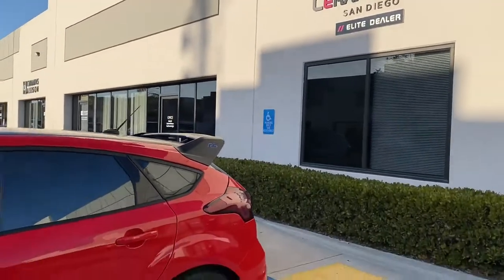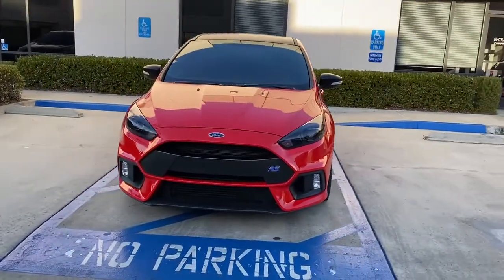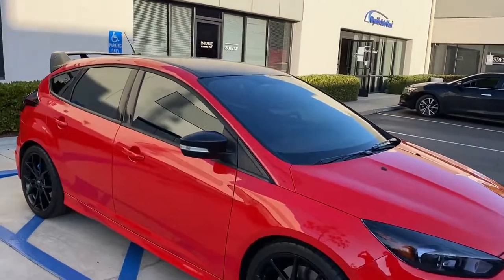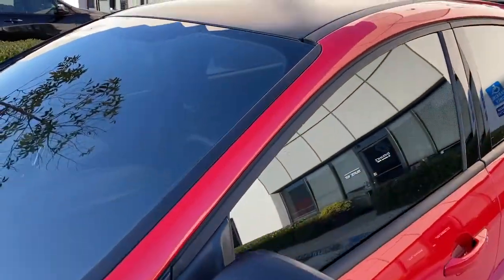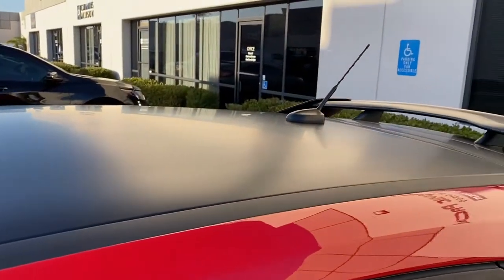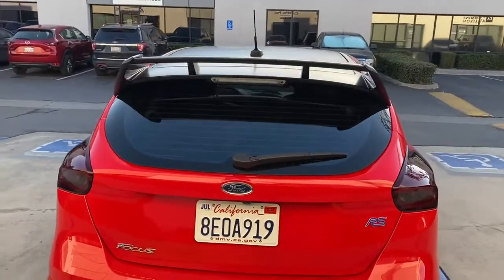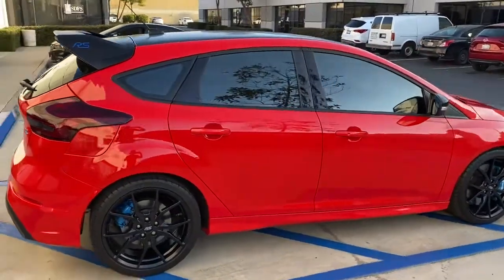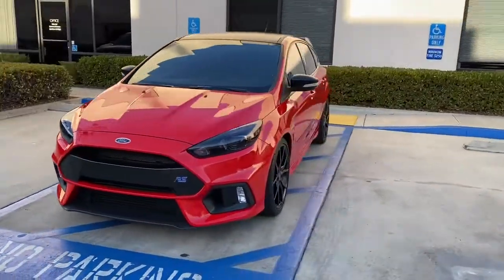Ceramic Pro Sport Package and Paint Protection Film on 201 Ford Focus RS by Ceramic Pro Carlsbad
This 2017 Ford Focus RS came into Ceramic Pro Carlsbad for the full treatment. We started off with a basic detail clay and polish package. We then topped it off with our Ceramic Pro Sport Package, which is our entry level package that can last up to a year with proper maintenance. We tinted the tail lights with a fairly light tint and tinted the taillights with a slightly darker tint to break up all the red. We protected some of the dark surfaces with paint protection film using both matte and glossy films. This car definitely got the five start treatment.

Here at Ceramic Pro Carlsbad, we are experts on all things paint correction and protection. We are a luxury auto detailer and we work on some of the best vehicles in Carlsbad. At Ceramic Pro Carlsbad, we perform four major services: auto detailing, car ceramic coating, clear bra paint protection film, and window tinting. Our Ceramic Pro nano ceramic coating protects your exterior surfaces from the outside elements, our clear bra protects from scratches, our tint keeps you comfortable and protects your interior from UV rays, and our auto detailing keeps your car looking like new. Ceramic Pro Carlsbad is one of the leading auto detail pioneers in the country and we are on the frontline of the newest technologies in the industry.